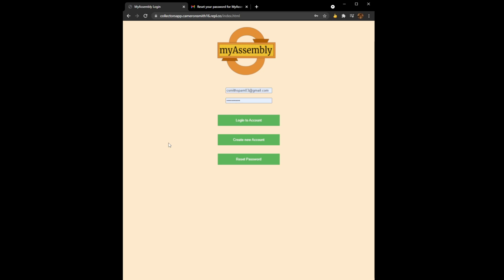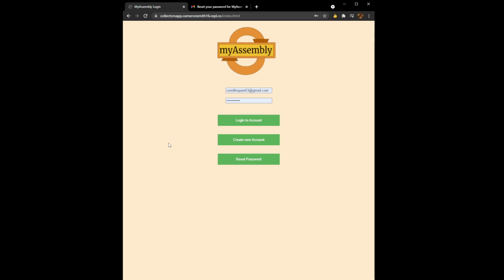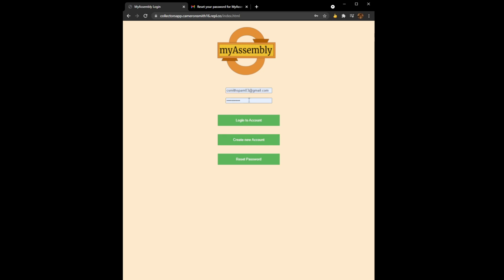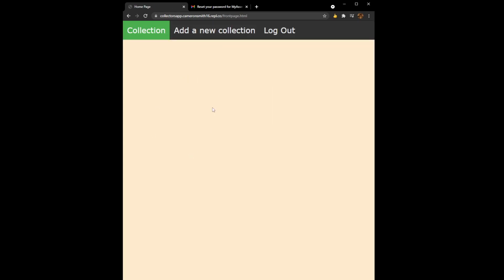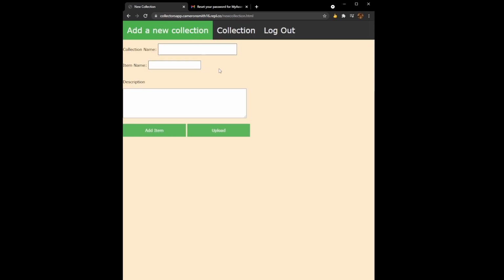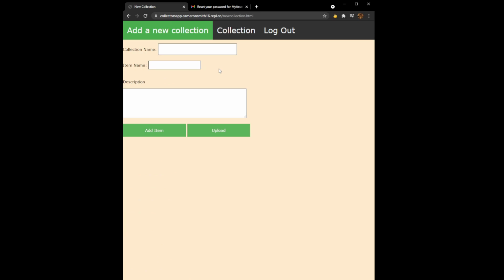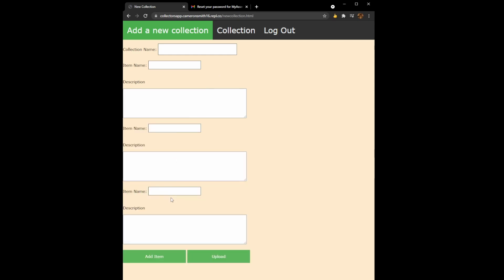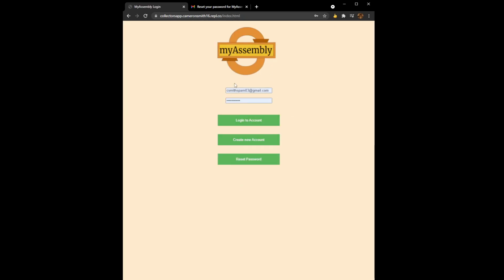Maxwell Owens and Cameron Smith Senior Project